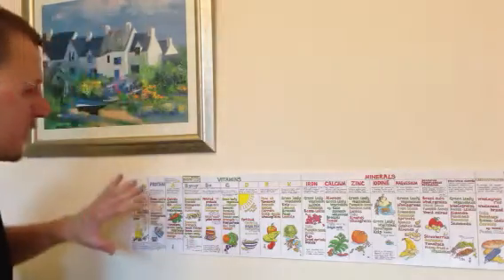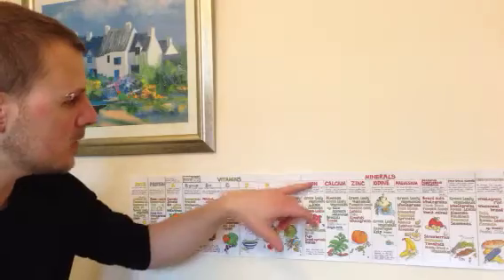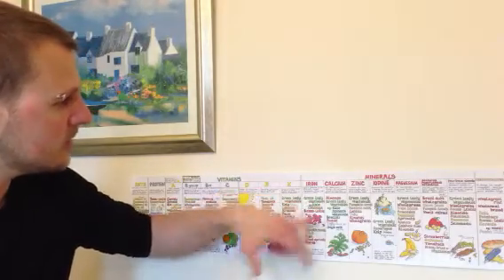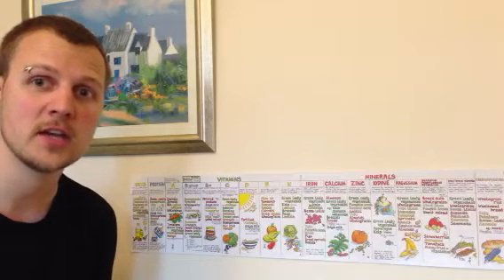The Everyday Vegan - Quickie - 101 Subscribers = AMAZING!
Keep getting in touch, follow in Twitter (@_everydayvegan), make suggestions or share recipes if you like!!!

Be kind, be vegan!

Bas